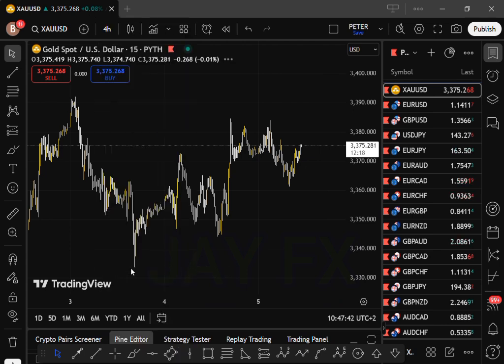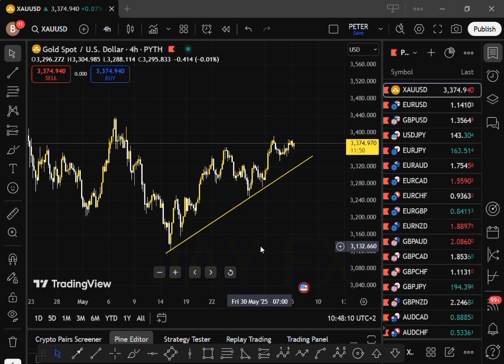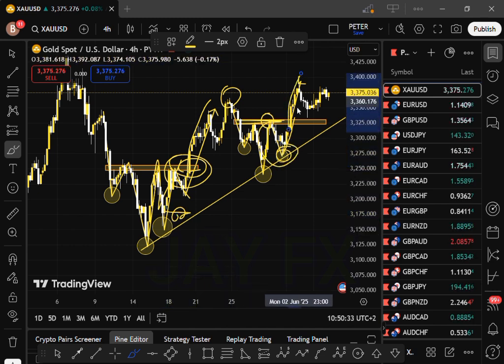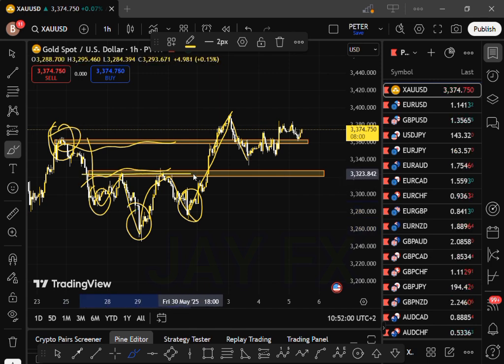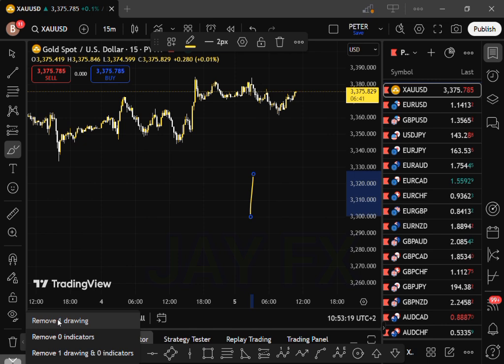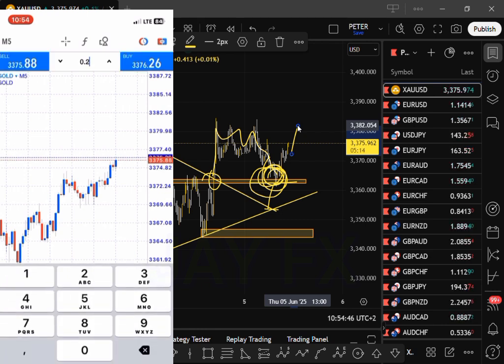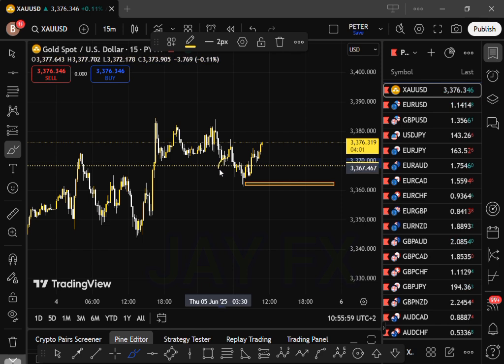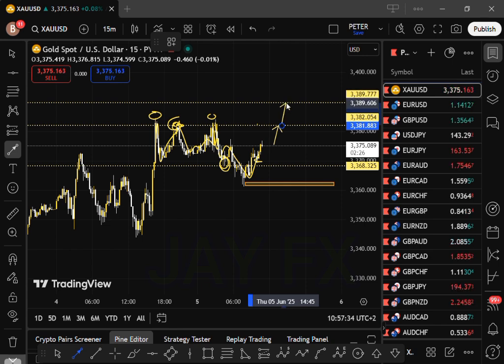GOLD PURE PRICE ACTION(SIMPLE ANALYSIS).